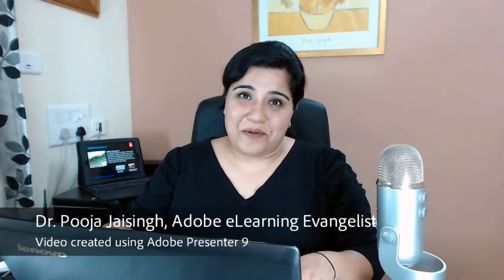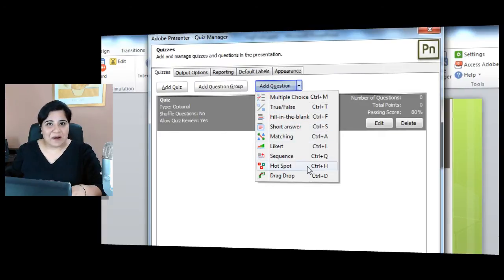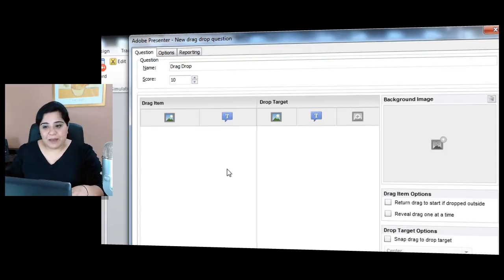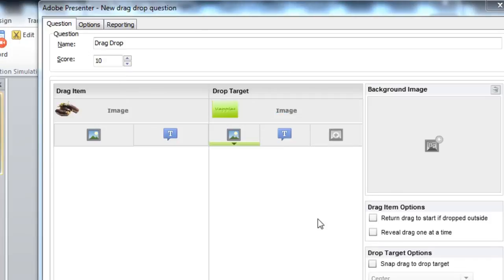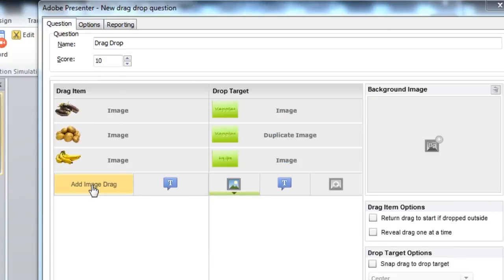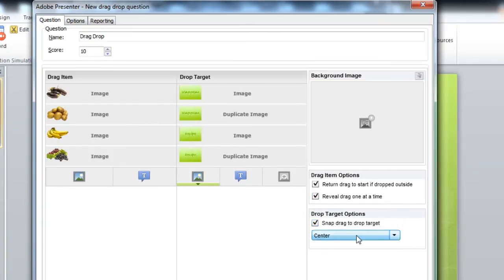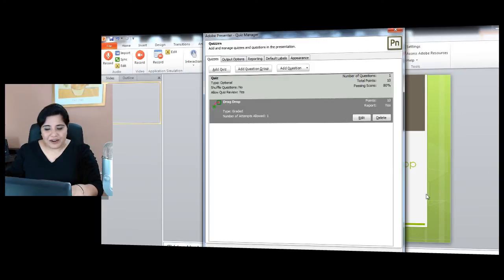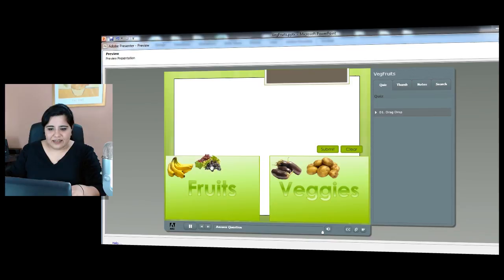Adobe Presenter 9: Drag and Drop Question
Learn how to add a drag and drop question in Adobe Presenter 9.